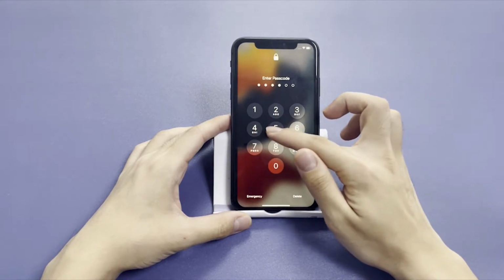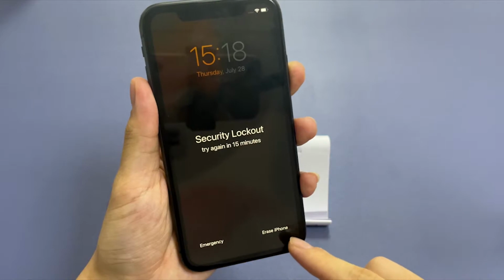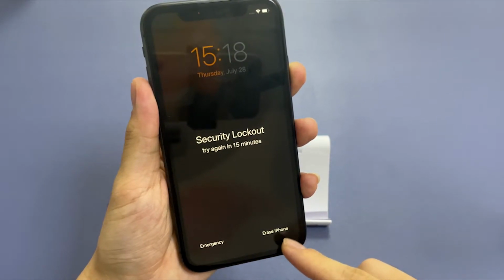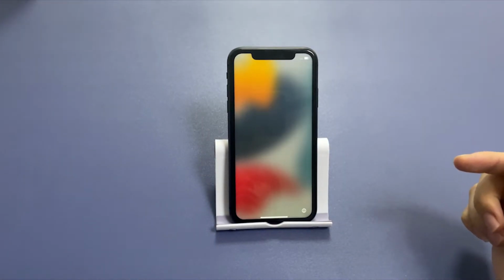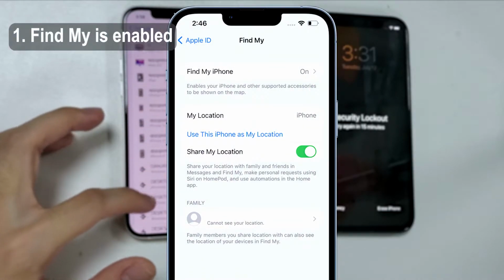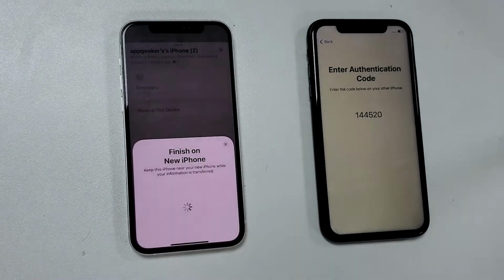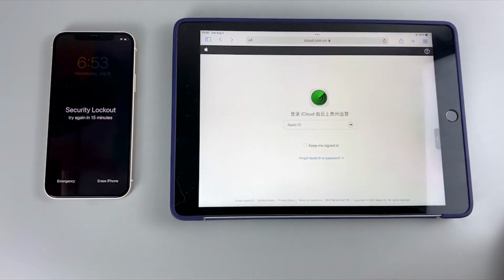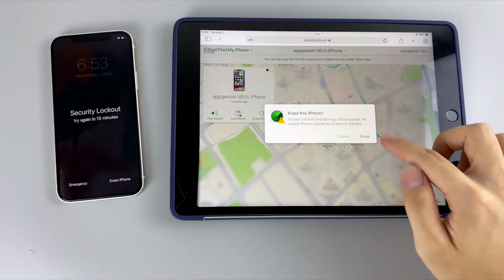iPhone unavailable fixed without computer and iTunes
How to Reset Unavailable iPhone without iTunes or Passcode If Forgot?
Whatever the reason, if your iPhone screen appear “iPhone Unavailable” and you have no computer to use, don't worry, this video will help you solve this problem. You can learn how to fix the problem of iPhone Unavailable iPhone without computer and iTunes in this video.

00:00 Intro & preview
01:04 Erase iPhone
02:22 Find My app
03:31 iCloud Find My iPhone

Attention:
The only way to fix the iPhone Unavailable issue is to reset your iPhone. Resetting your iPhone to factory settings without a password will delete all the data and settings stored in your iPhone. But if you have a backup in iCloud or computer then you can restore your data from iCloud or computer after the reset process is over.